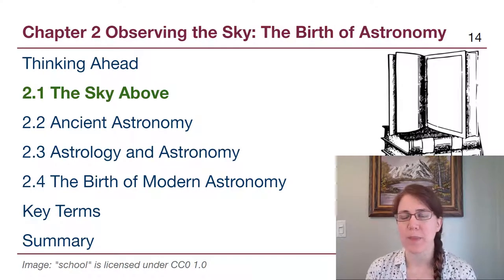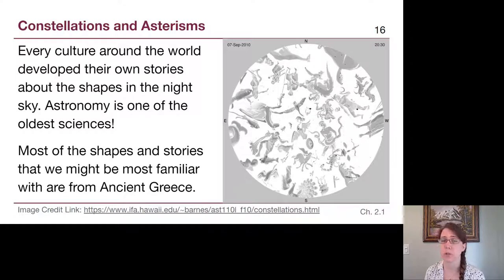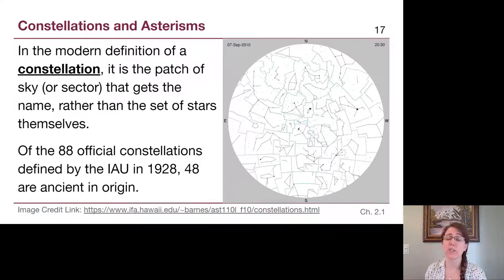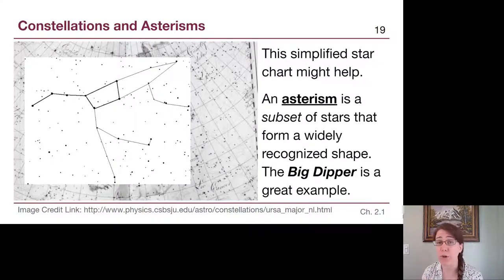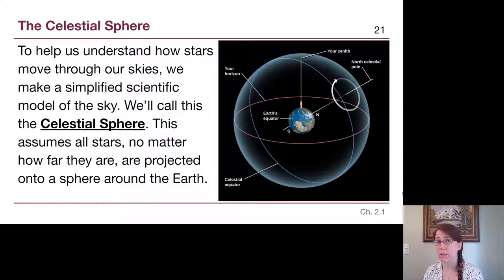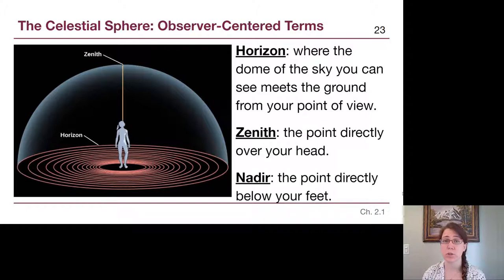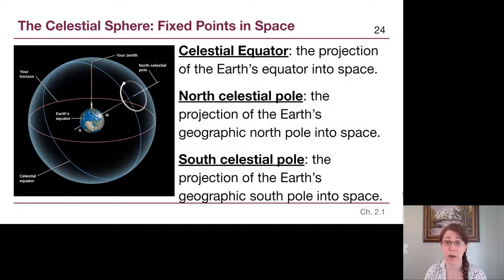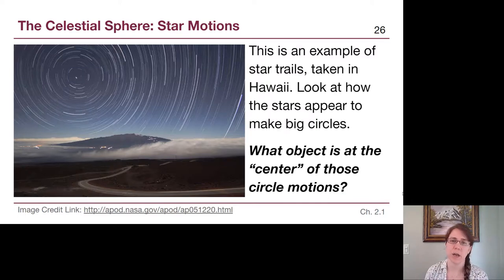GRCC Astronomy - M1: Chapter 2.1a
This video introduces many key vocabulary words about star patterns and the celestial sphere that are expanded on in the following lecture video.